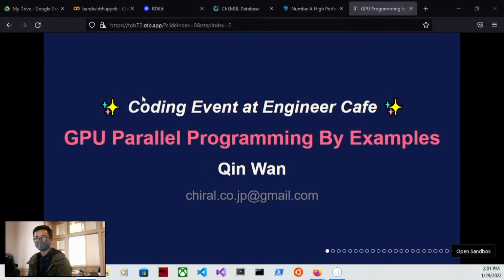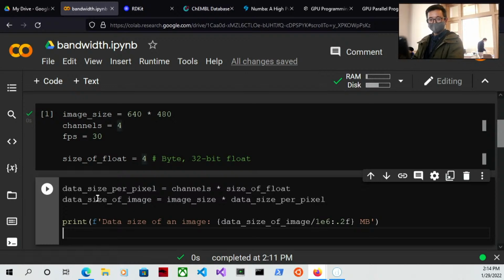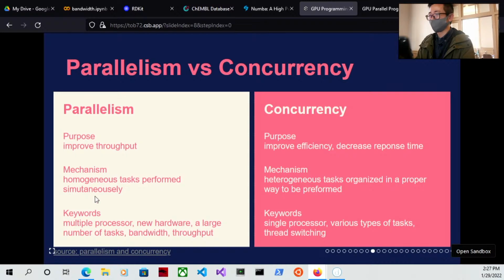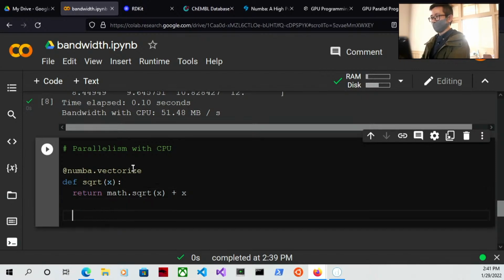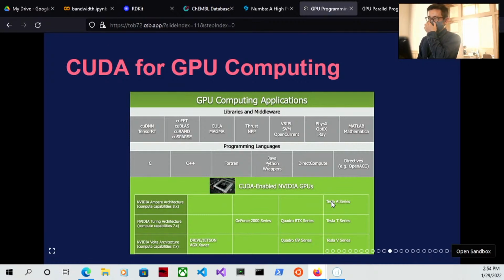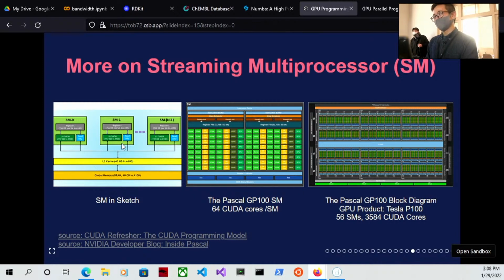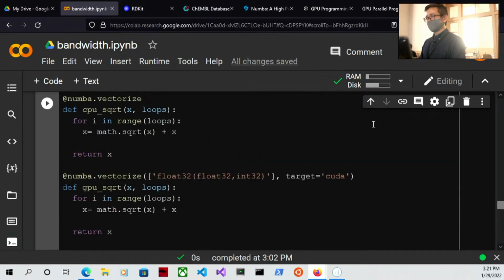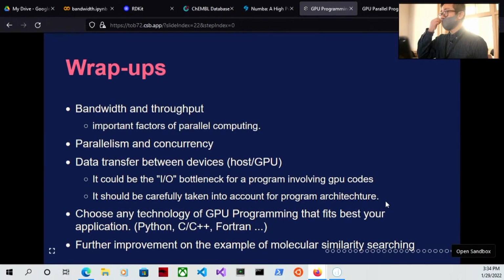GPU Programming for Beginners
Come learn how to parallelize your code on with GPU programming on Google Colab.